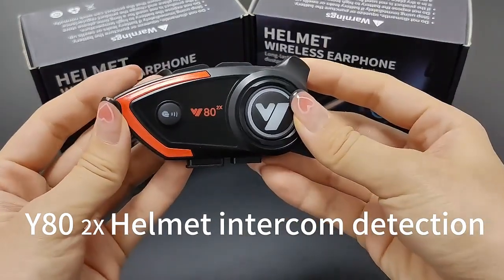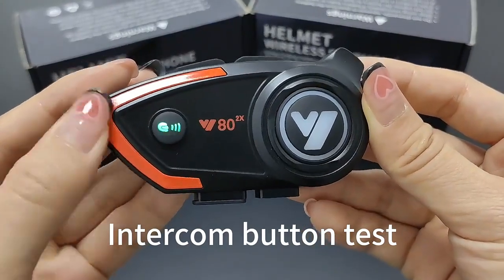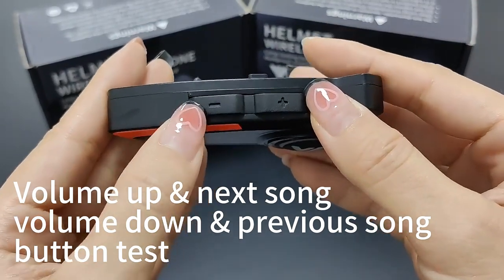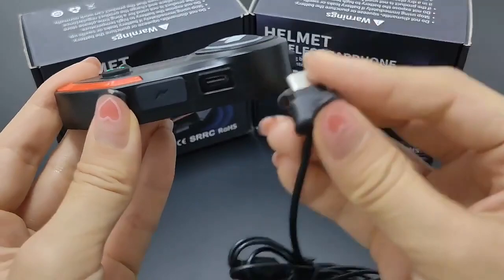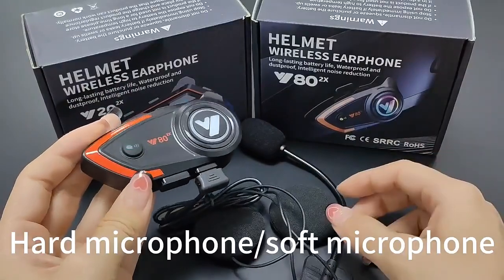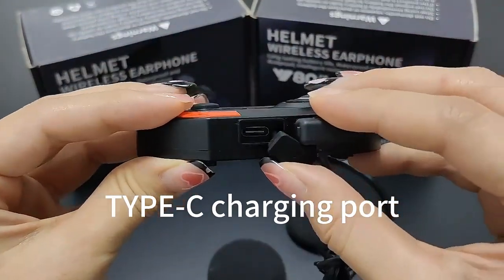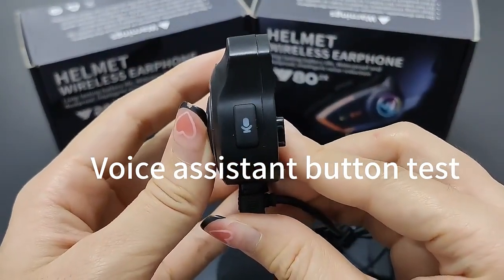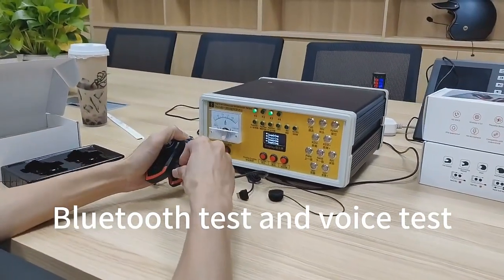Y802X intercom connection , bluetooth intercom helmet headset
Y80 Blue Tooth Intercom Bike Helmet 1000M Intercom Helmet Blue tooth Headset For Motorcycle @InterComHun@indnetworks1 @motorcyclehelmetbluetoothh1597 @BadHelmets @EmergencyIntercom